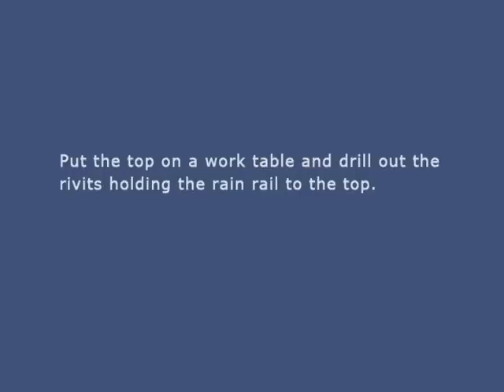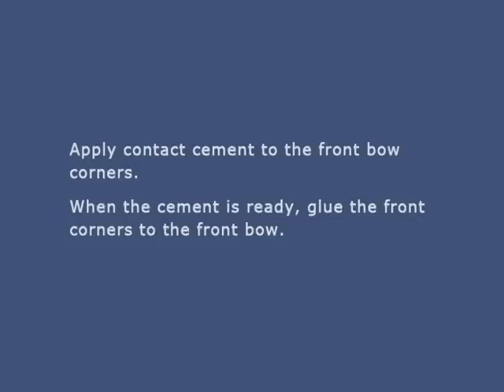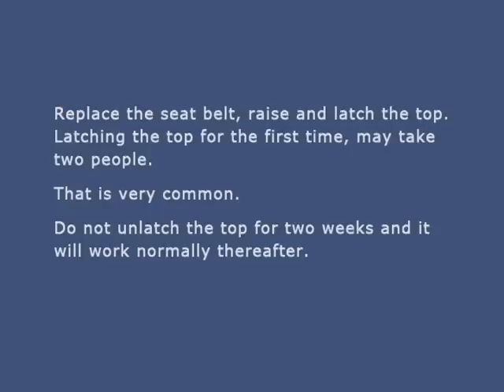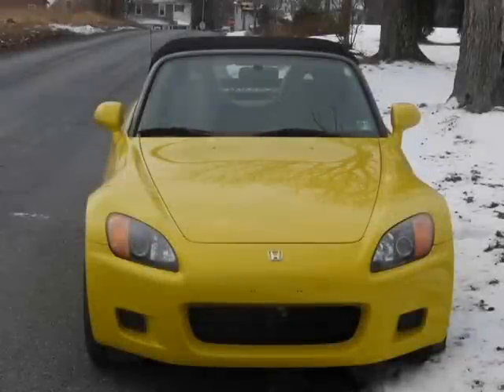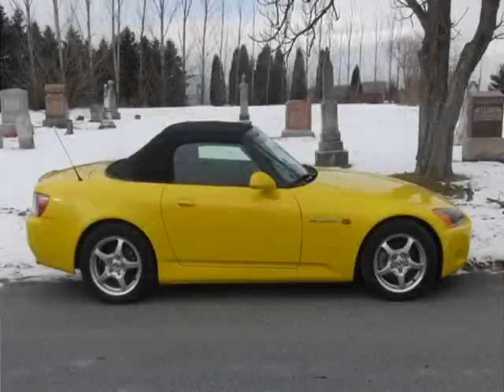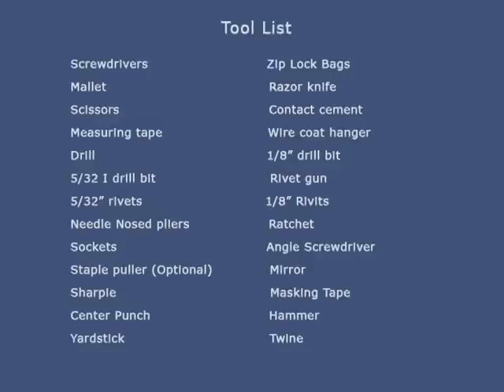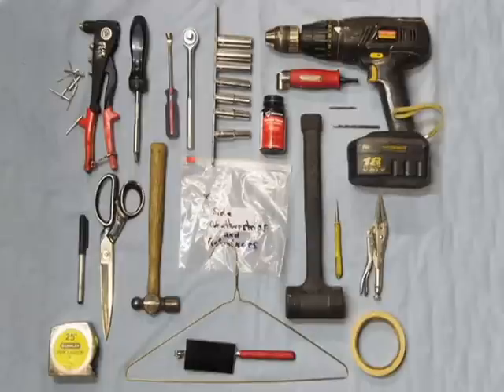2000-2001 Honda S2000 Convertible top Installation video Sample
to purchase the full DVD.  The full video shows complete removal and replacement of the convertible top.  This is a sample video.   We also offer affordable installation in Pa.